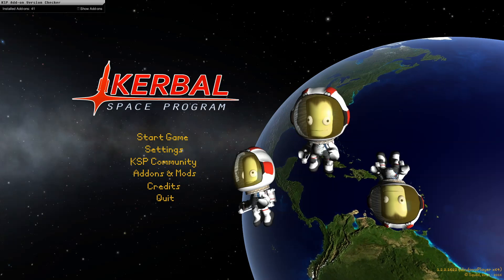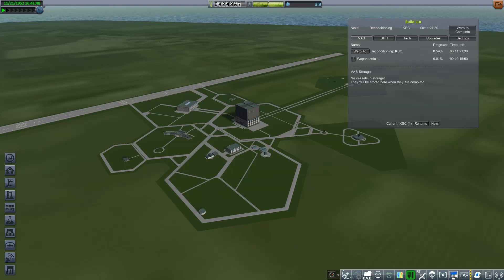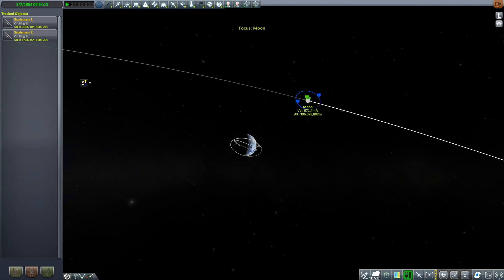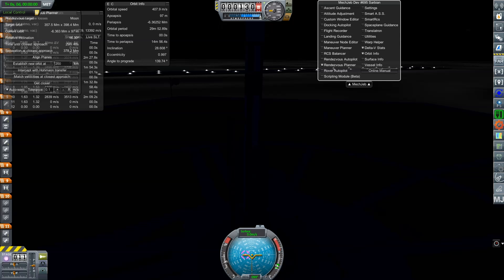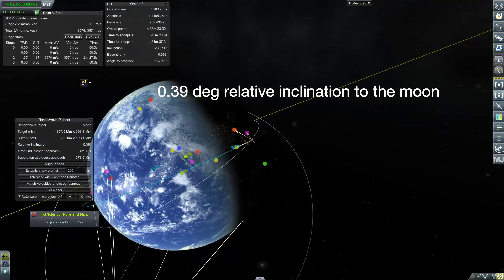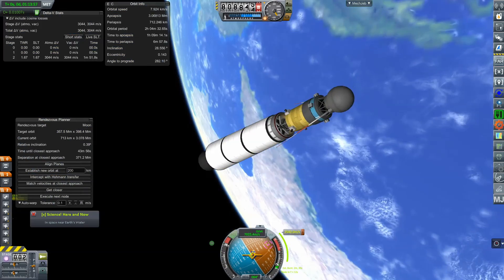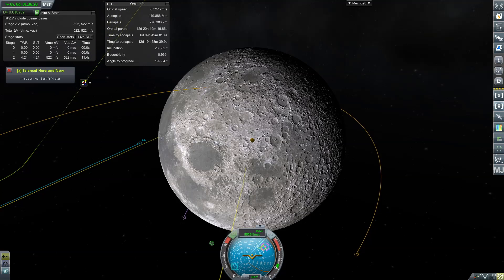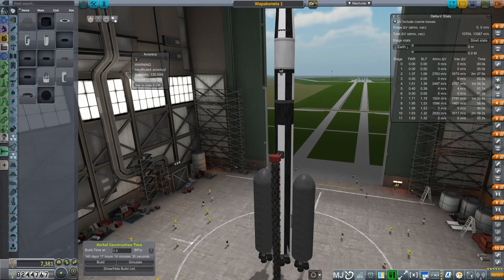R³ the moon shot [Ep. 3] - (RO / RSS / RP0) - Kerbal Space Program Career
Time to take a first shot at the moon with a triple contract deal - flyby, orbit and impact! Mayhem ensues!

Also loaded up new and improved visual effects - looks awesome!